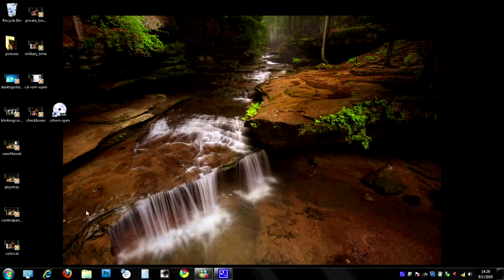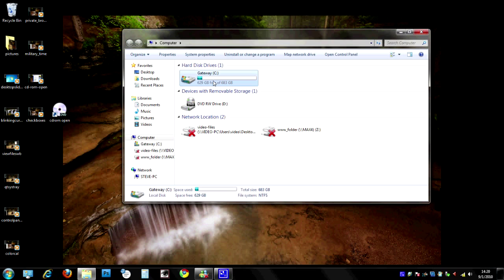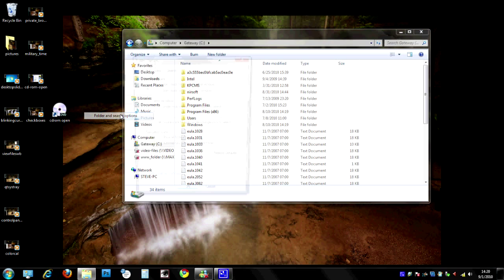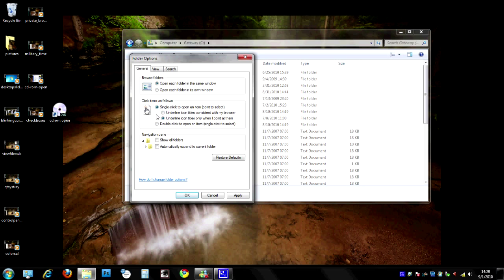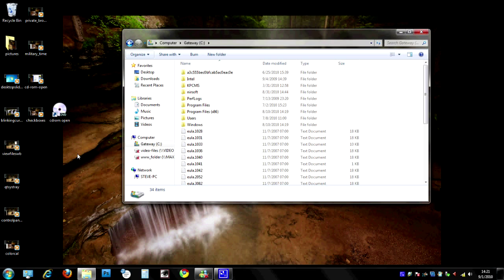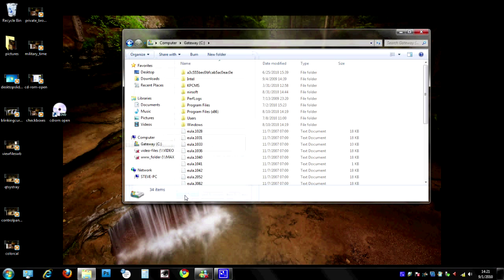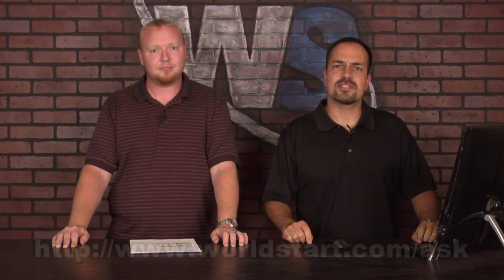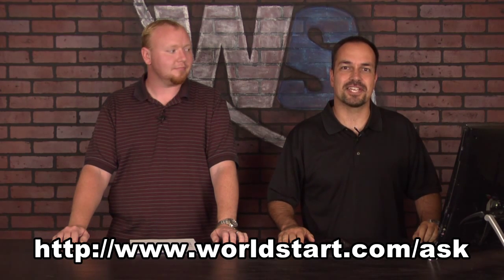Single Click To Open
Has double clicking become a pain?  Well we show you how to open files with only a single click!